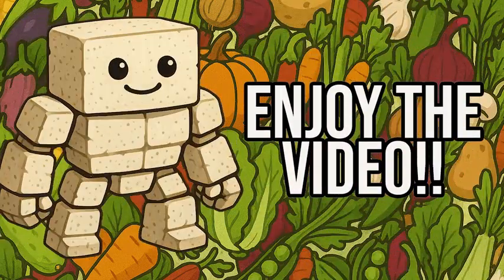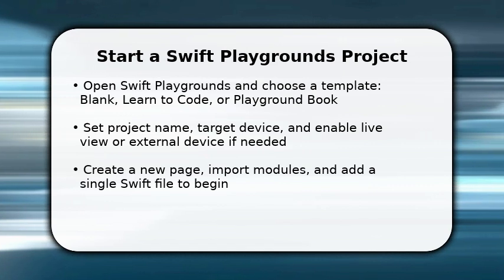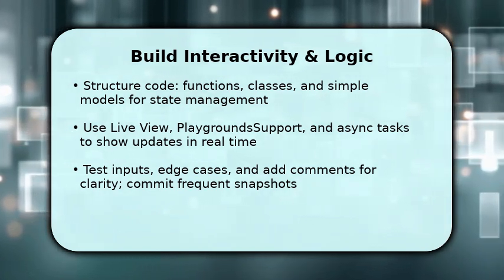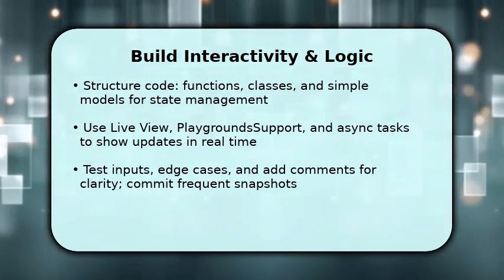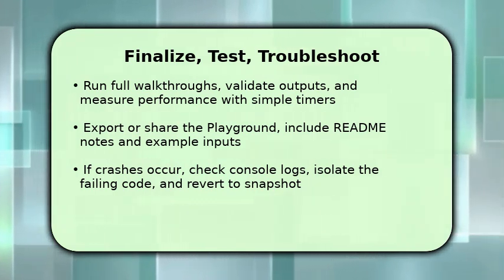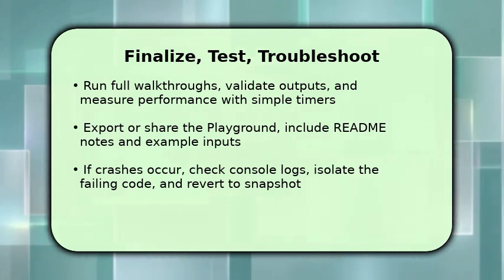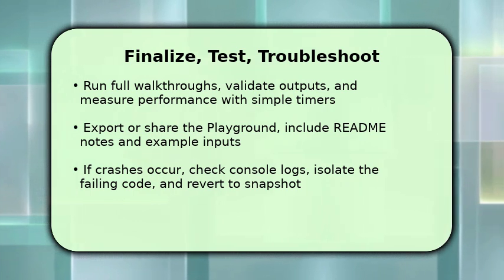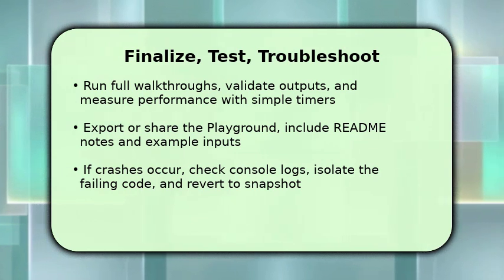How to Use Swift Playgrounds - Easy Guide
Dive into the interactive world of Swift Playgrounds on Apple's iOS devices with our easy guide. Learn to write, run and debug code snippets in real-time as you explore basic programming concepts like variables, loops, functions, and more.